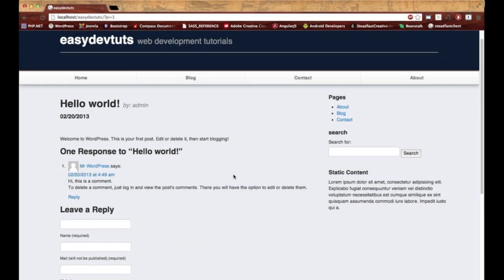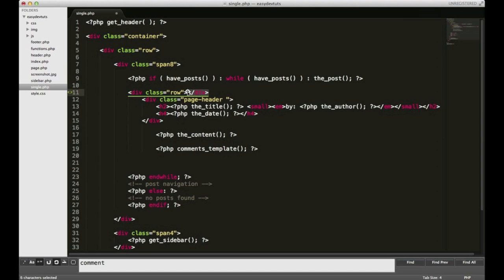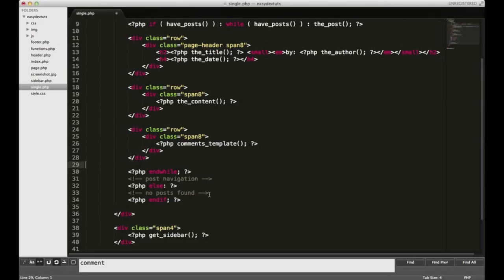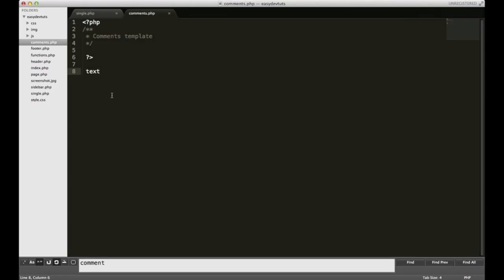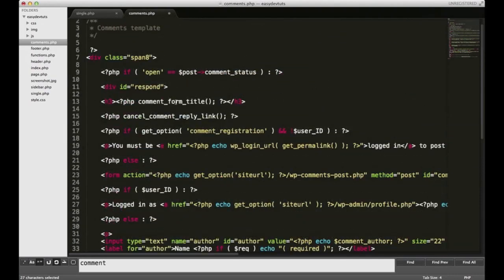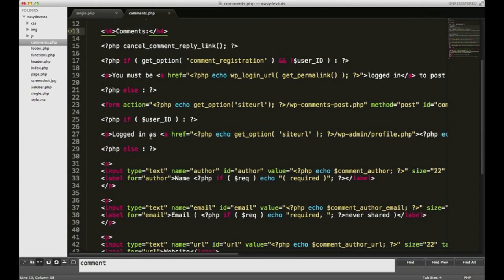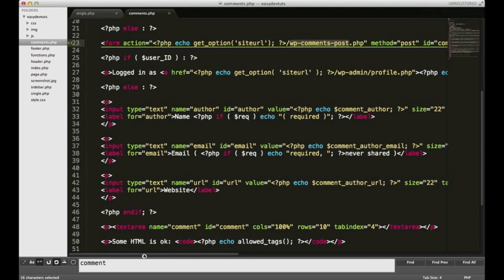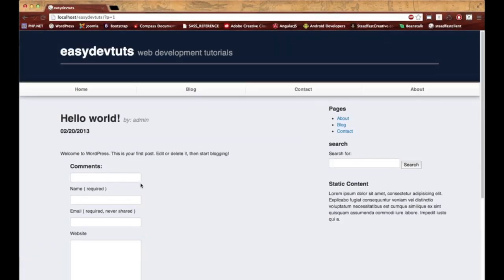Wordpress Development Tutorials - pt 10: HTML CSS to Theme - twitter bootstrap comment section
Create a custom commenting system in Wordpress and style it with twitter bootstrap.